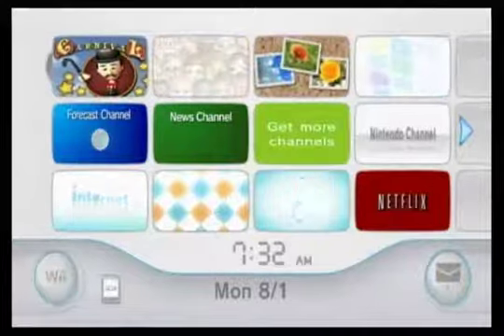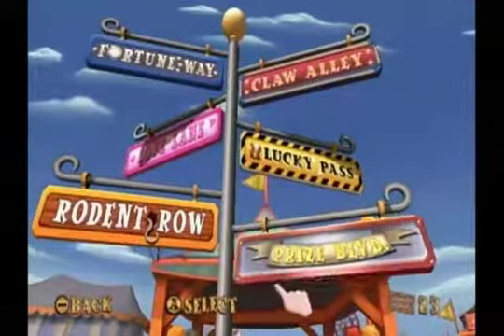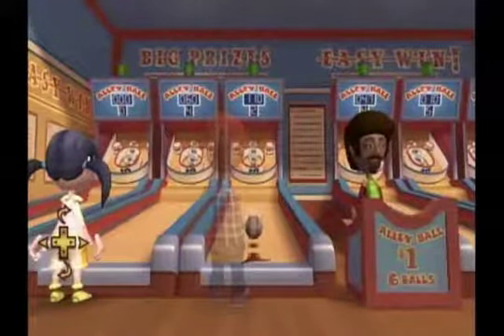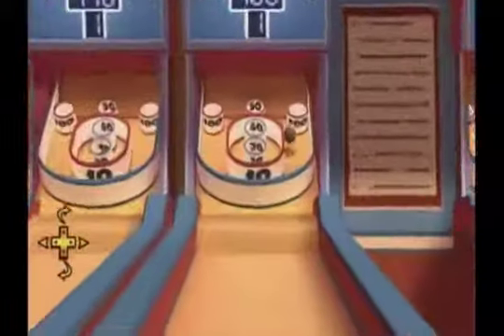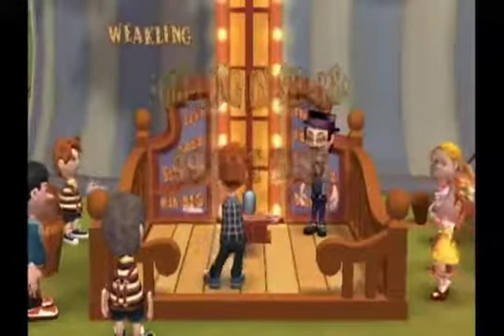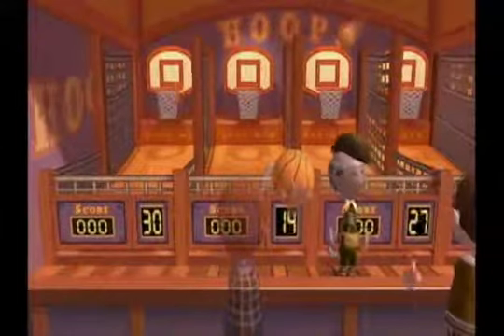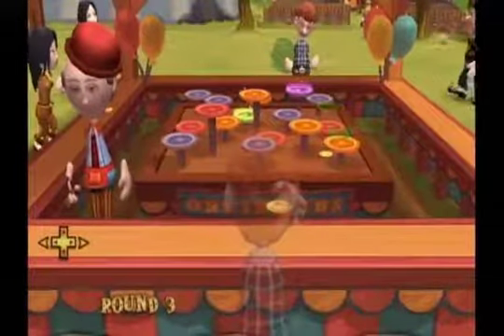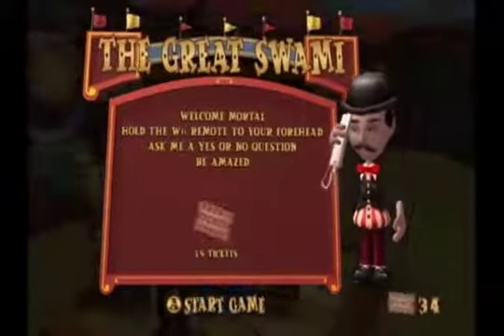Wii: Carnival Games Ep. 1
Playing some Carnival Games on the Wii.